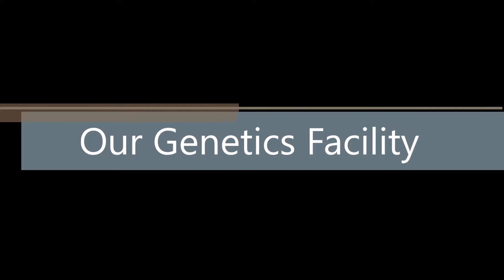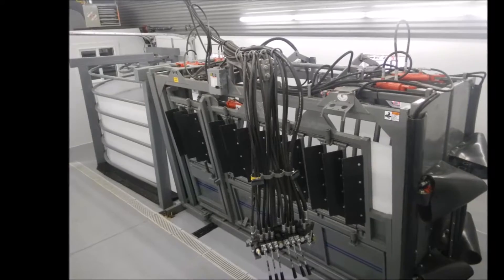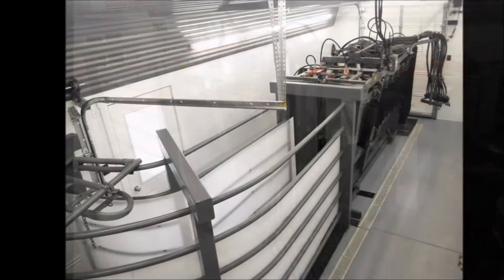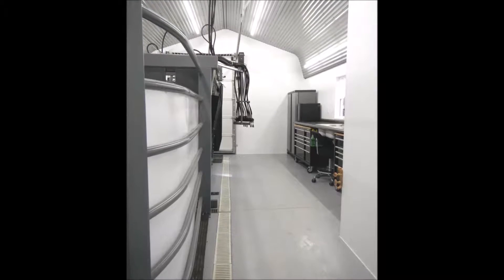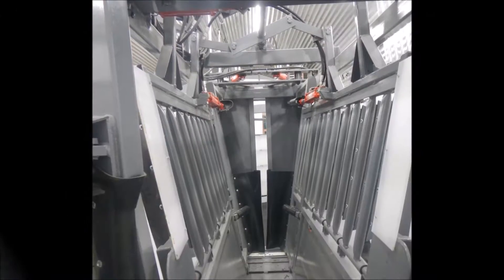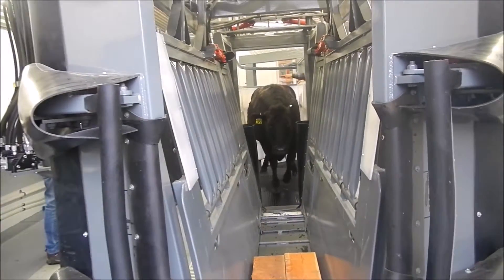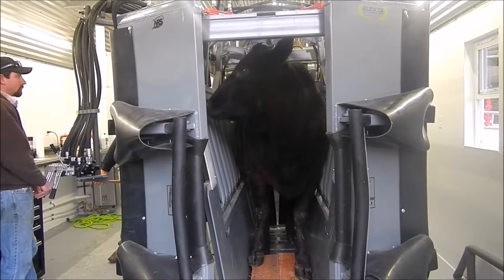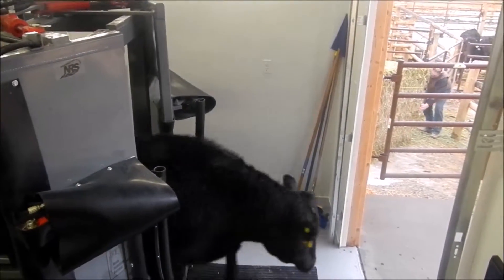Montana Embryo Transfer Facility - Wagyu Genetics, Embryos & Seedstock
Lolo Trail Ranch in Lolo MT is a full service embryo transfer genetics facility. We perform artificial insemination, embryo flush, embryo transfers of either fresh or frozen embryos.  Boarding & pregnancy verification is also available. We have the cleanest, most modern facility in the NW.